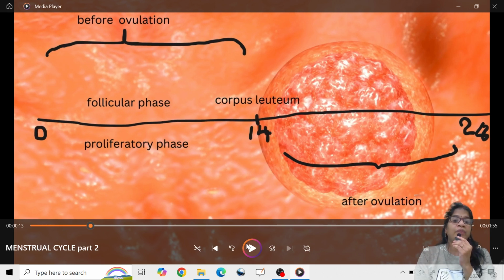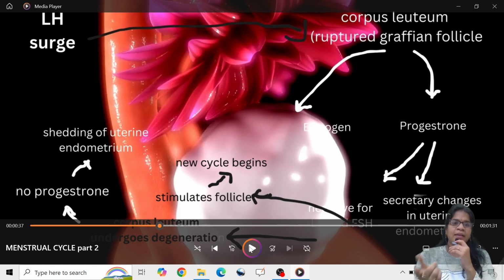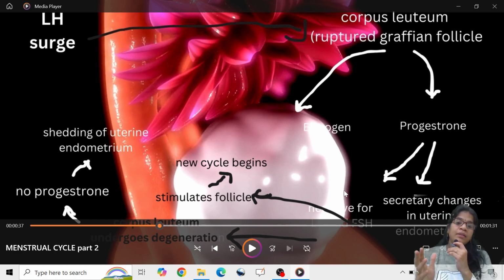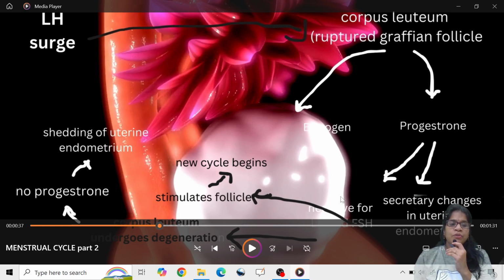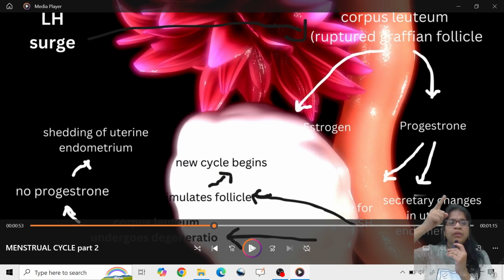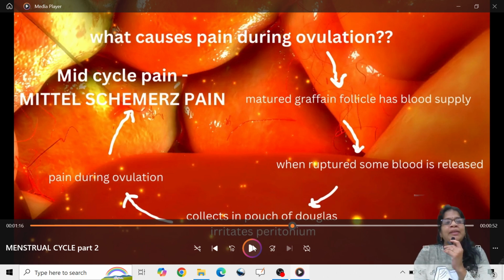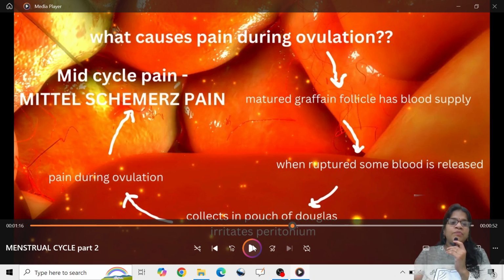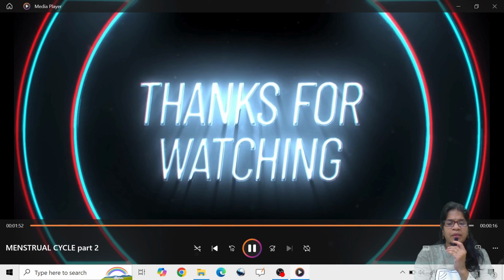MENSTRUAL CYCLE PART 2 || SECOND HALF OF CYCLE|| HORMONAL GRAPH || POST OVULATION CHANGES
The luteal phase happens in the second part of your menstrual cycle. It begins around day 15 of a 28-day cycle and ends when you get your period. The luteal phase prepares your uterus for pregnancy by thickening your uterine lining. A disorder involving your luteal phase can affect getting and staying pregnant.
The luteal phase of your menstrual cycle occurs right after ovulation (when your ovary releases an egg). It lasts about 14 days and ends when you get your menstrual period. The luteal phase is one of four phases of the menstrual cycle. The main purpose of the luteal phase is to prepare your uterus for a possible pregnancy.

During this phase of your cycle, an egg travels from your ovary through your fallopian tube and to your uterus. If sperm fertilizes that egg, the fertilized egg implants into your uterine lining and pregnancy occurs. If the egg isn’t fertilized or doesn’t implant (pregnancy doesn’t occur), you’ll get your period. Your luteal phase is over when you get your period.

Phases of the menstrual cycle
Each phase of your menstrual cycle plays an important role in reproduction:

Menstruation: This is when your uterine lining (endometrium) sheds through your vagina. It’s also called your period. Day one of your period is the first day that any vaginal bleeding occurs.
Follicular phase:
 This is the phase where your ovaries prepare eggs for ovulation. Eggs develop in your ovaries inside follicles. One follicle develops into the most dominant follicle and releases an egg that cycle.
Ovulation:
Our ovary releases the egg that developed in the follicular phase.
Luteal phase:
The luteal phase starts when an egg begins its journey to your uterus. It ends when you get your period (menstruation).
The cycle repeats until menopause unless pregnancy or other health conditions prevent it from reoccurring.
The luteal phase begins after you ovulate. The dominant follicle that releases an egg at ovulation changes into a structure called the corpus luteum. The corpus luteum produces progesterone, along with some estrogen. Progesterone levels increase in the luteal phase, which help thicken the lining of your uterus.
The increase in hormones:

Prepares our uterine lining for pregnancy by making it thicker. The thick lining is the ideal environment for a fertilized egg to implant (attach) and a pregnancy to grow.
Causes your cervical mucus to thicken into a paste. The thickened mucus helps prevent bacteria from getting inside your uterus.
If you don’t get pregnant that cycle, the corpus luteum dissolves and hormone levels decline. You shed your uterine lining during your menstrual period.

Parinita